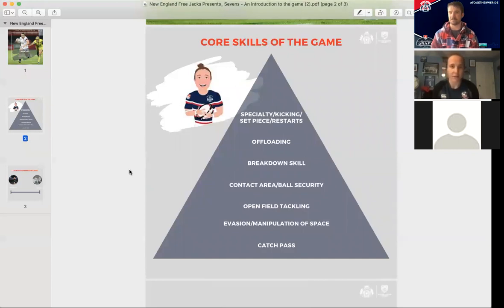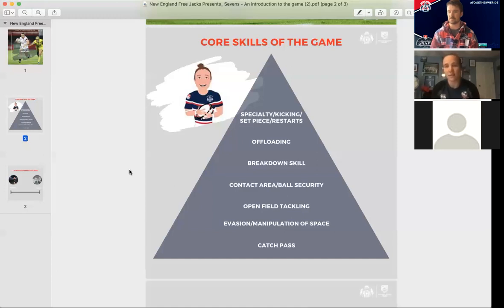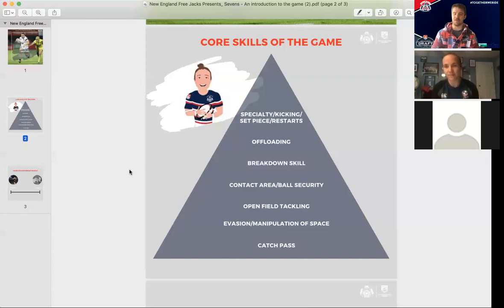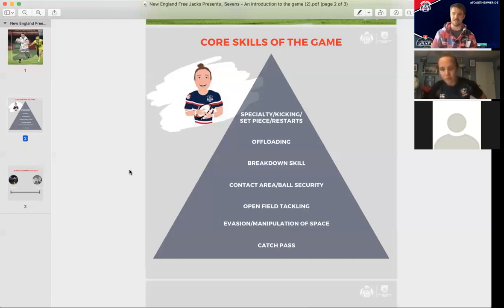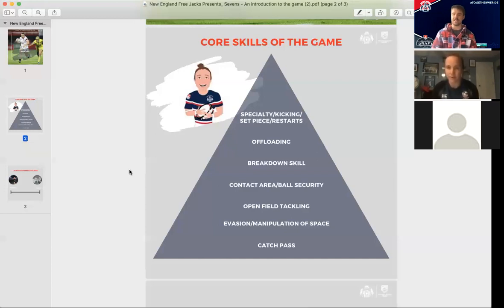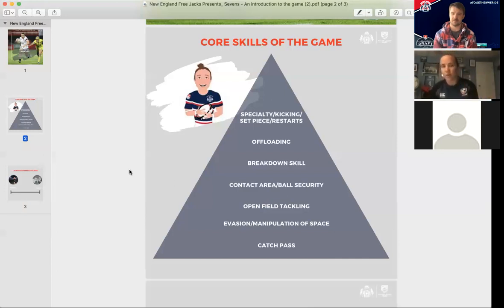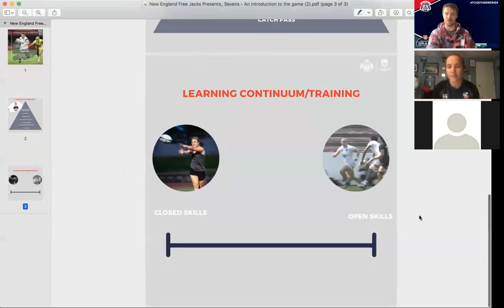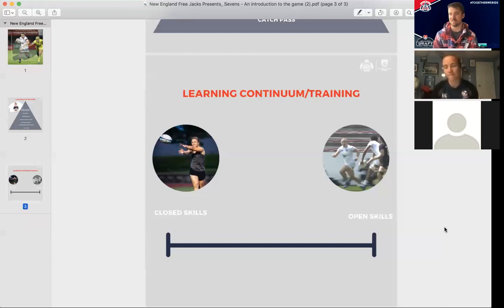#2 Introduction to Sevens with Kristi Kirshe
Explore key skills of the game and why the ability to execute under pressure is an essential element to success in the game of Sevens.

Kristi discusses how to best develop these core skills within the game of Sevens.